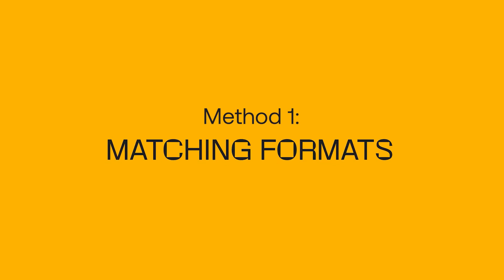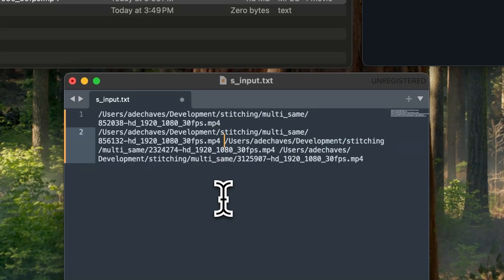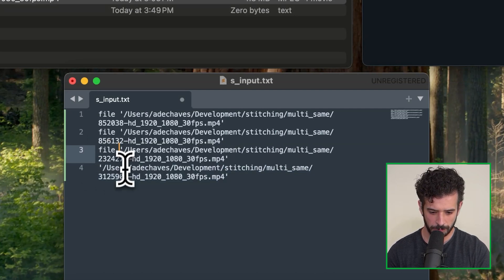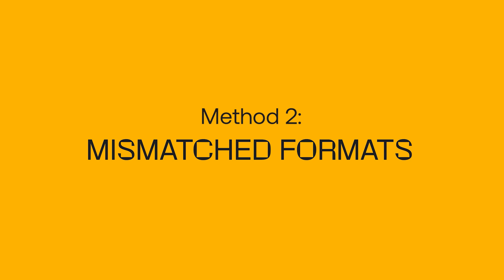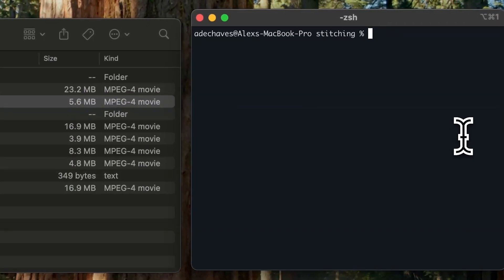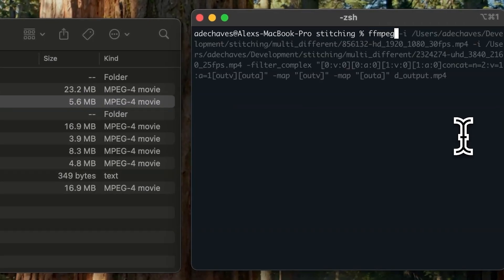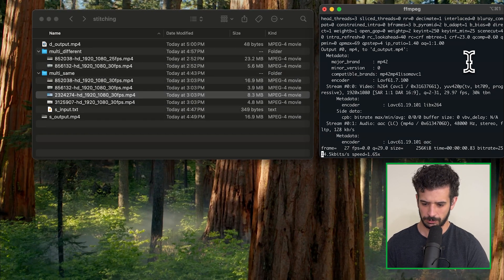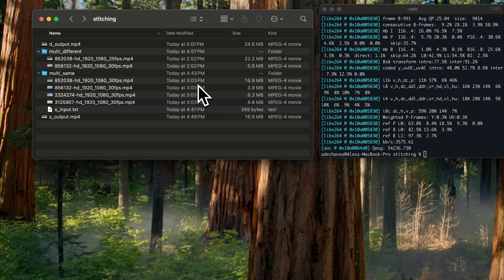How to combine multiple clips into one video with FFmpeg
In this tutorial, learn two methods for combining multiple video clips into one seamless video using FFmpeg. Whether your clips share the same codec, resolution, and frame rate, or differ in formats and settings, we've got you covered

00:00 - Introduction to Combining Video Clips
00:20 - Method 1: Combining Clips with Matching Formats
02:44 - Method 2: Combining Clips with Different Formats
05:03 Conclusion and Final Tips